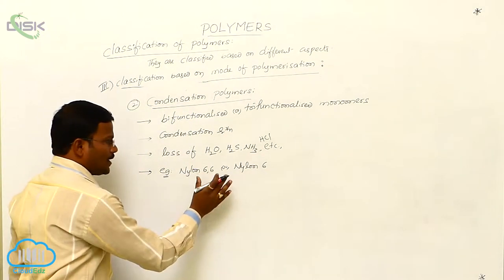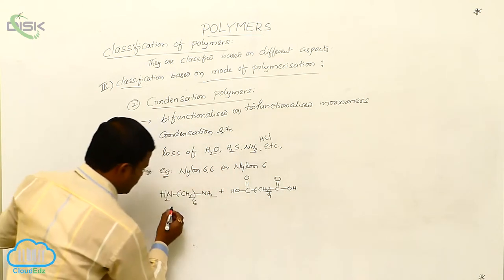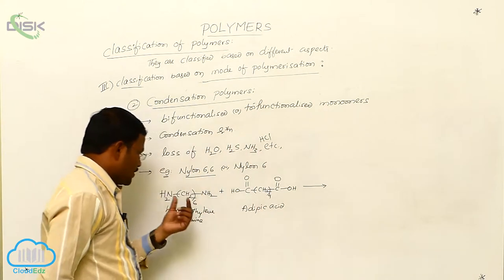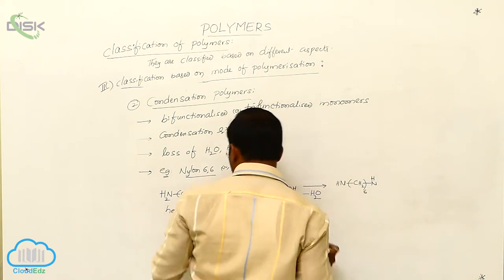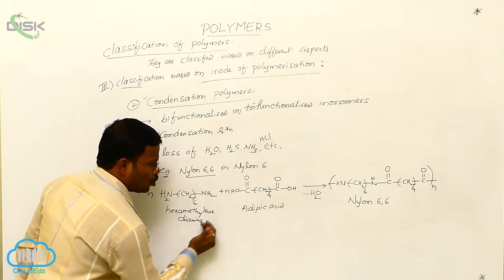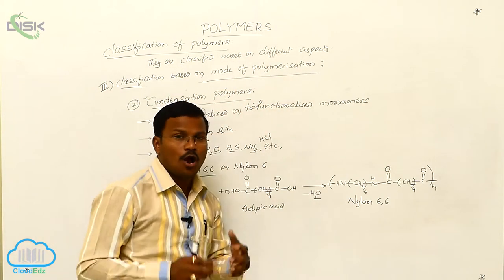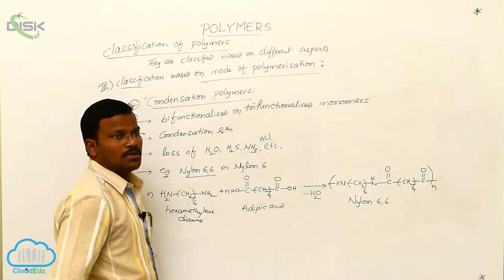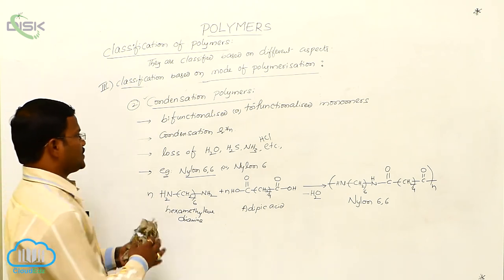Classification of Polymers || Classification Based on Mode of Polymerisation 3 || Disk Telangana